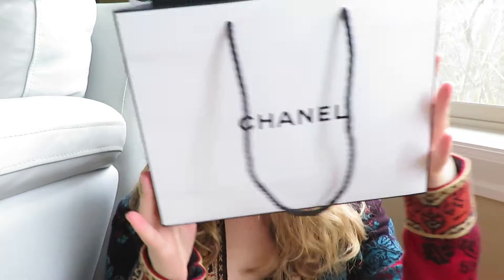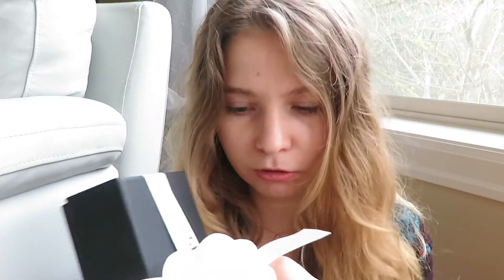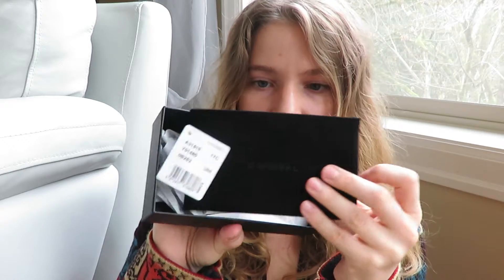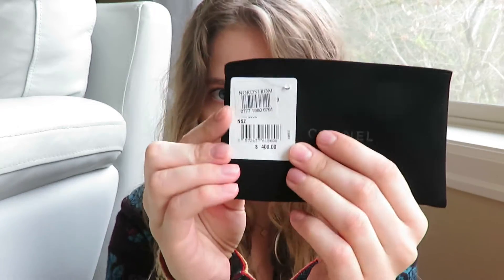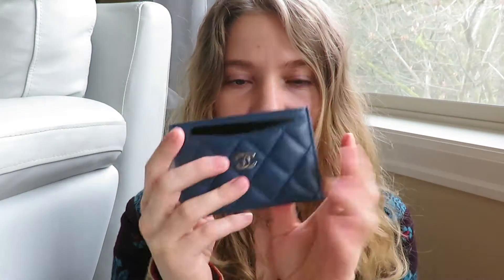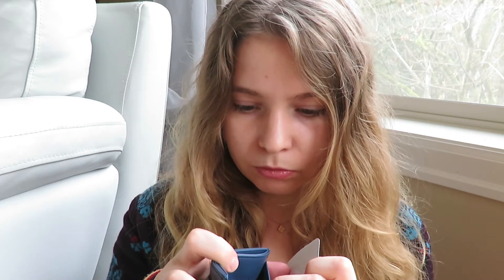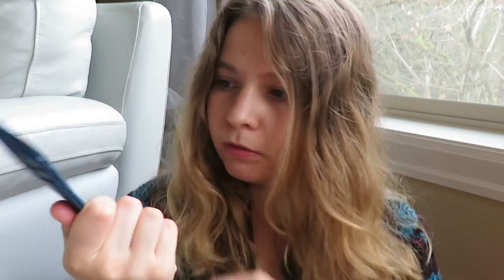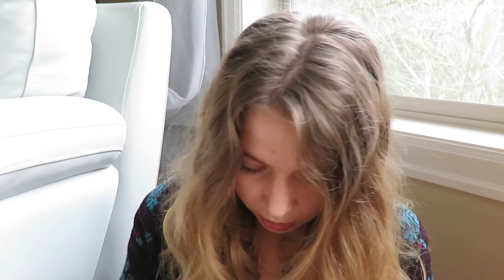Chanel Card Holder Unboxing | RoseEllina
Chanel O-Card Case in a Peacocky Blue colour with Silver Hardware.
Purchased in Chanel concession inside of Nordstrom - call them, they have tons of stock!

Retail $400 USD

From 2017 Cruise collection

Follow my travels (& life!) IG: RoseEllina